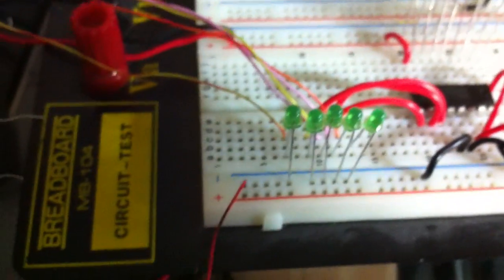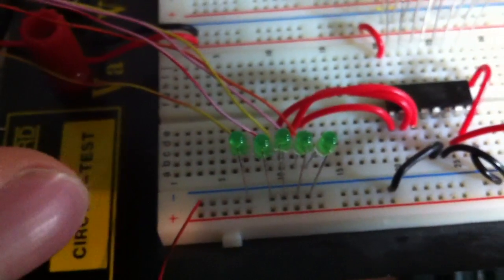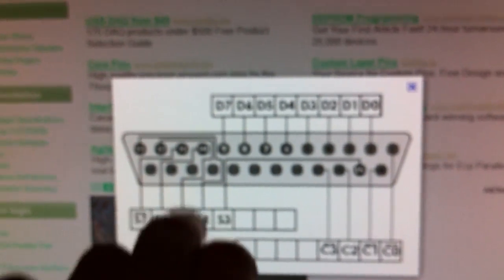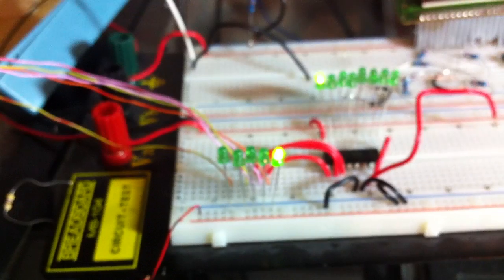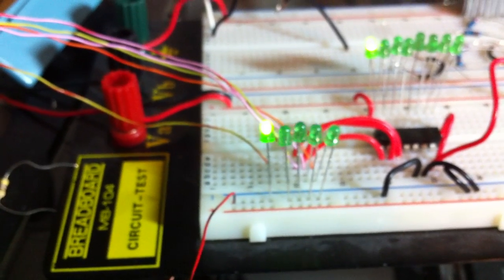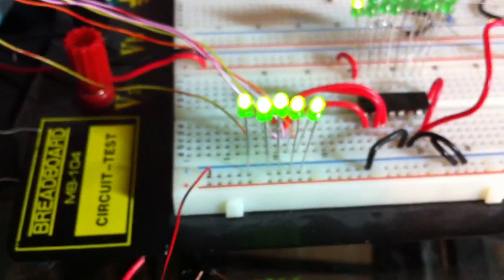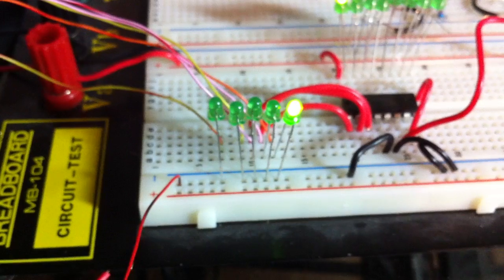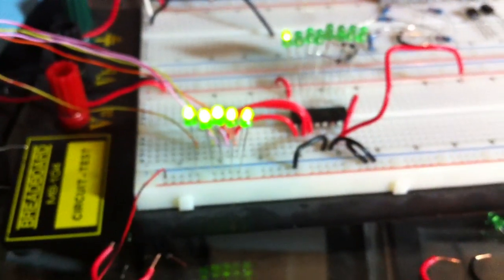Using a PC Parallel Port to Control LEDs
Short demo of an old parallel port controlling LEDs.